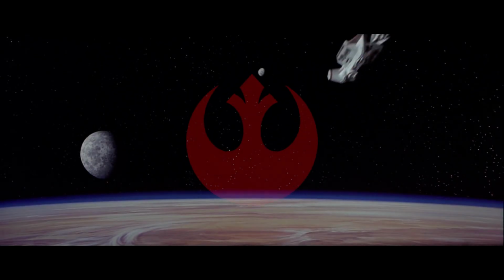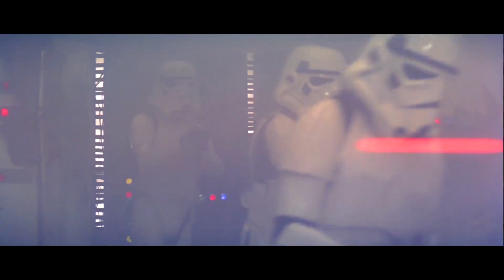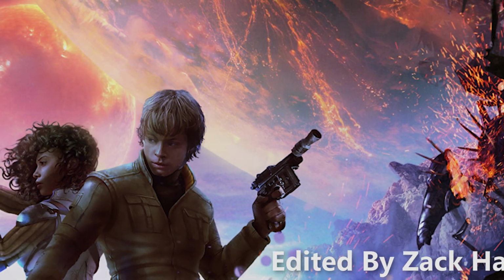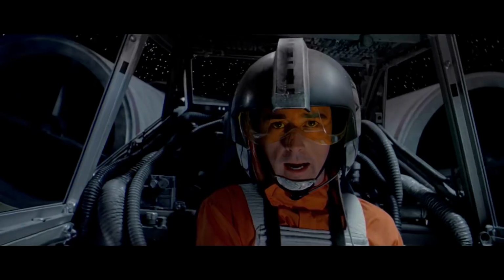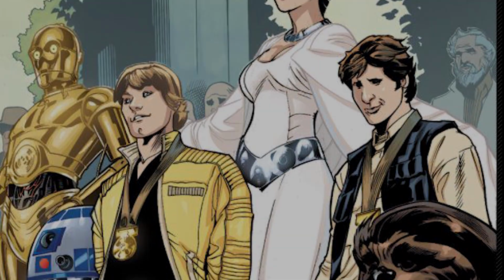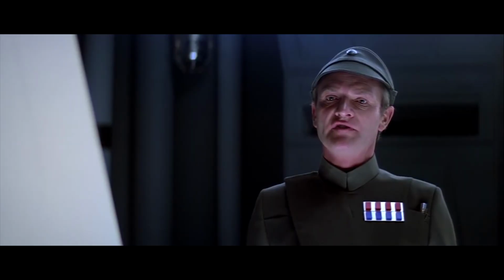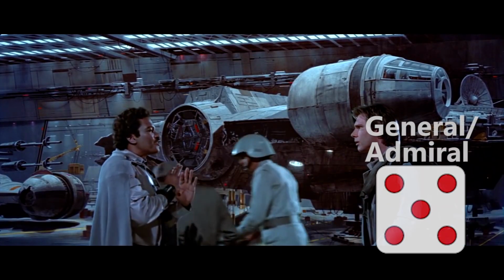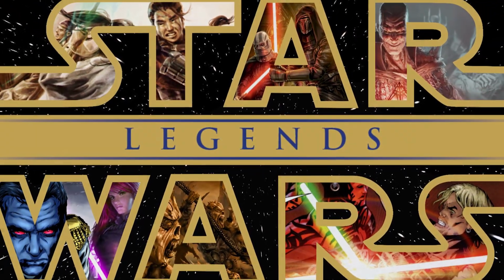All Rebel Military Ranks and Insignia in Star Wars Canon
Most people are at least familiar with Military Ranks within Star Wars' Galactic Empire. But what about the Rebel Alliance? How are they structured? I'll explain today!

Thanks to Zack Hatrick for the editing; show Zach some love and visit his channel here (it's great): YouTube.com/superbitcrew

Summary:

I've included a list below of all the ranks for the Rebel Alliance. For information on the roles and responsibilities of each rank, you'll have to watch the video!

1. Lieutenant
2. Captain
3. Major
4. Commander
5. Colonel
6. General/Admiral
7. Specialty Generals/Admirals
8. Mon Mothma, as Chancellor and Commander in Chief

Generally Alliance High Command would be made up of General, Colonels, Admirals, and perhaps Majors. There were also specialty command roles like Chiefs, which I'll address within the video.